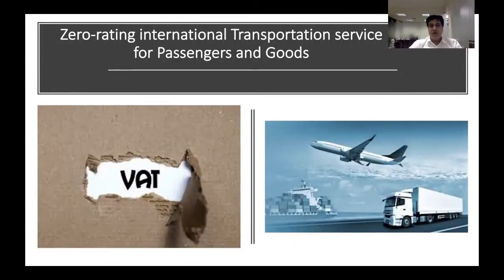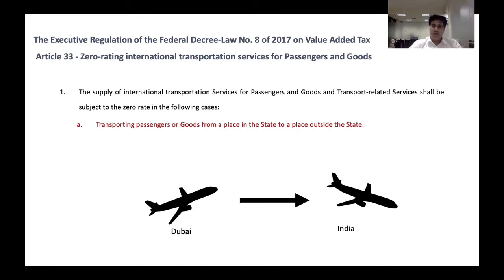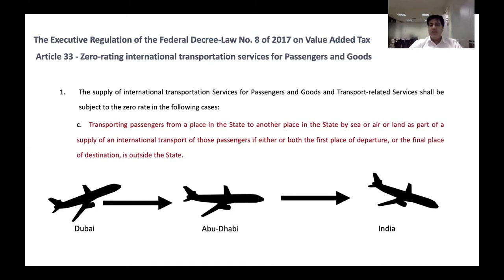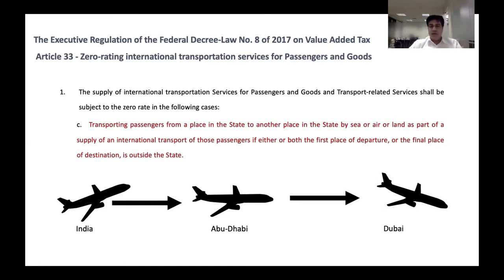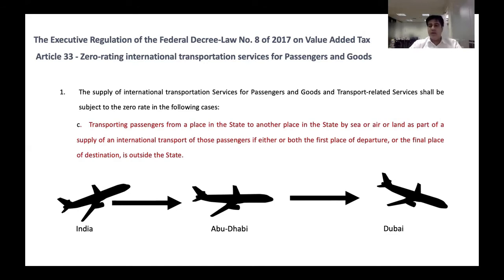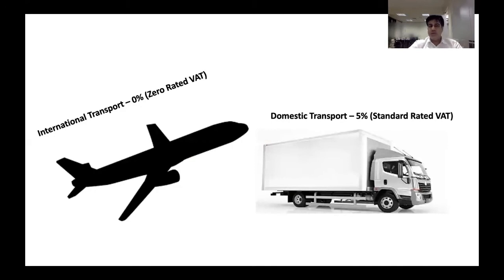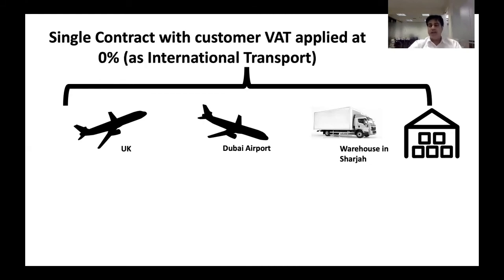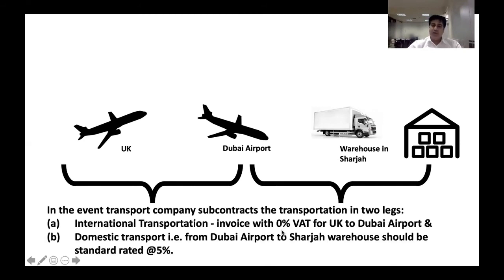UAE VAT on International Transport